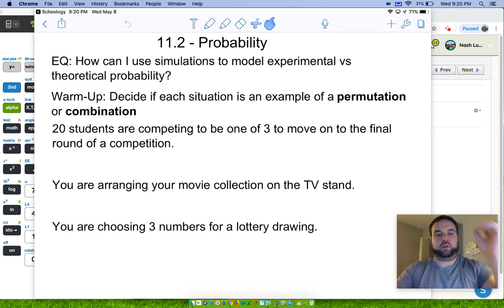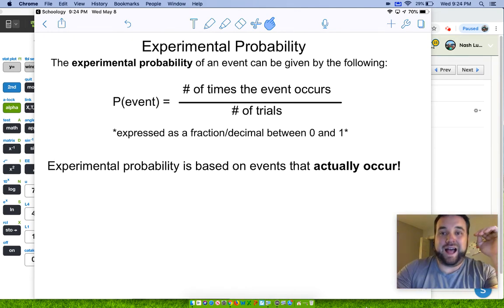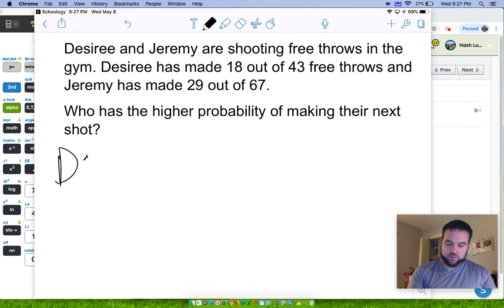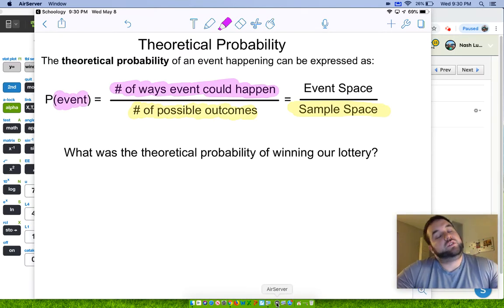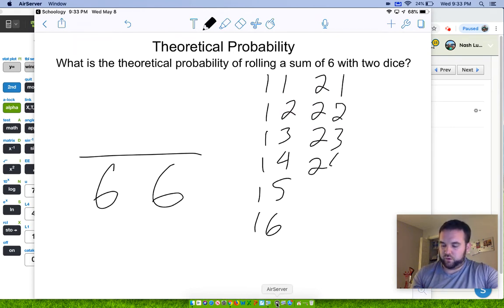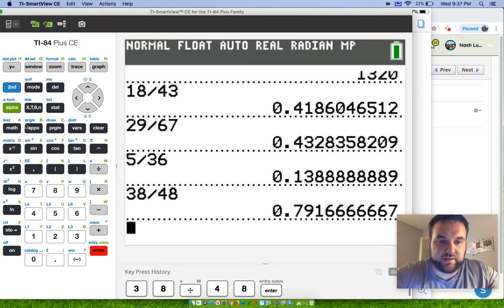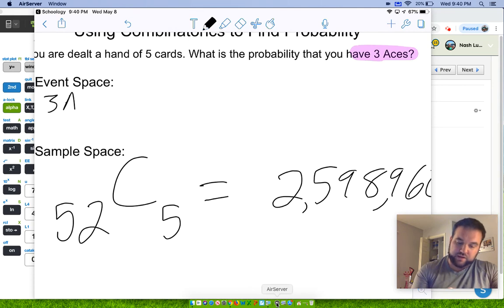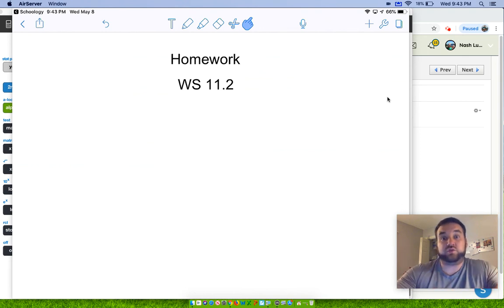Pre-AP AA - 11.2 - Probability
monterey is awesome